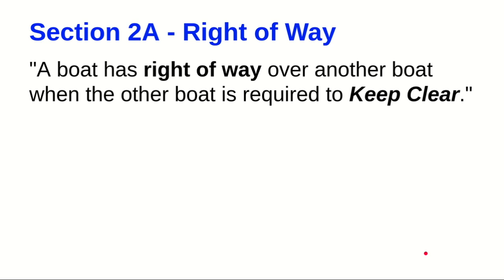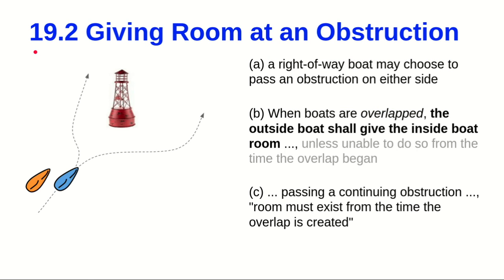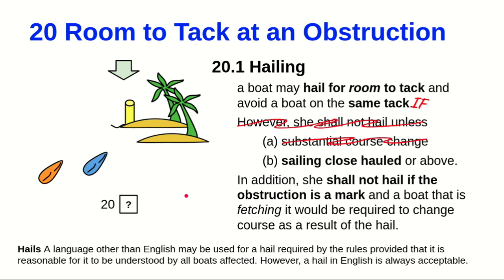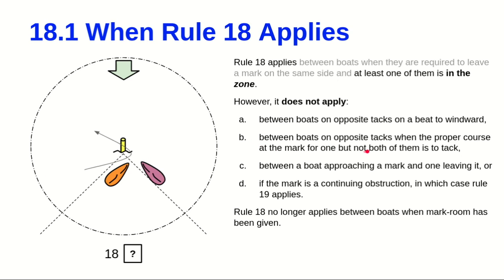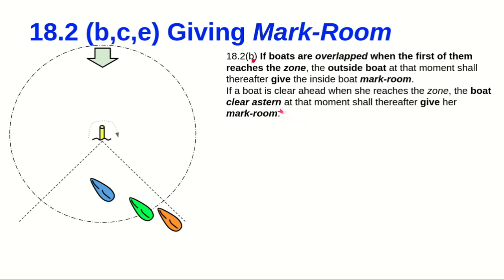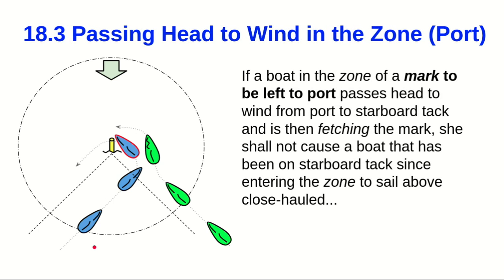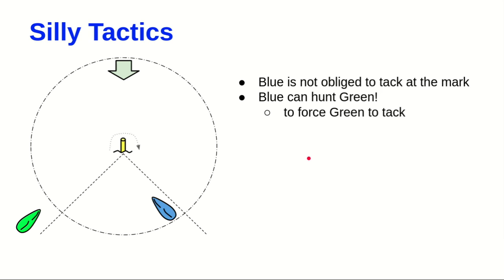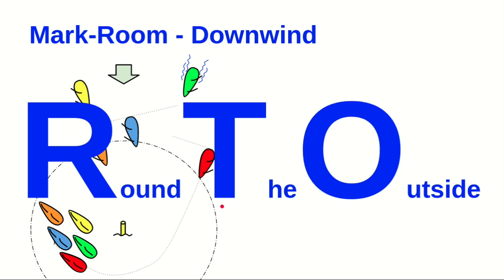Racing Rules of Sailing 2021-2024 Marks and Obstructions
The second of two presentations on Part 2 of the Racing Rules of Sailing.

 + Overview 2:42
 + 19 Room to pass an obstruction 5:12
 + 20 Room to tack at an obstruction 12:16
 + 18 Mark Room 20:09
 + Examples 42:20